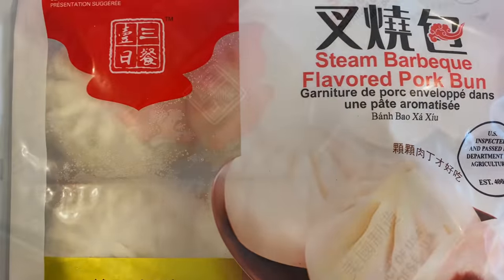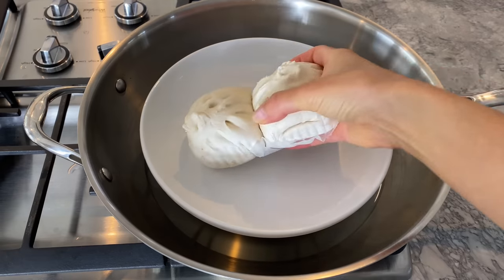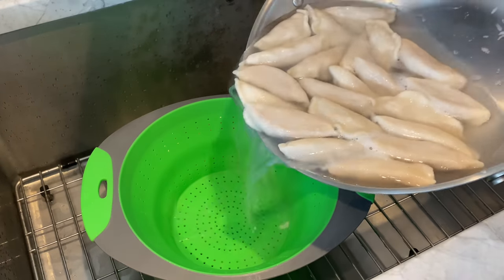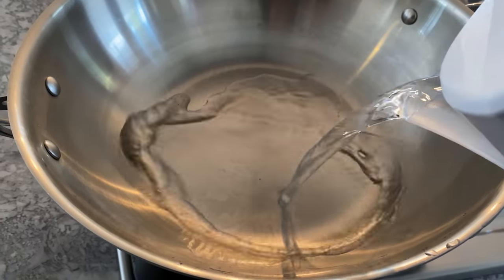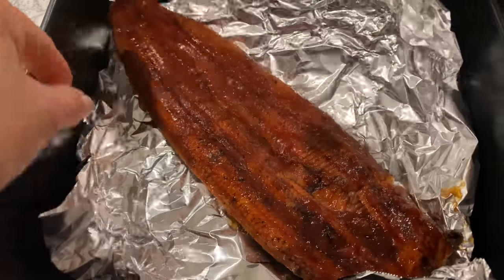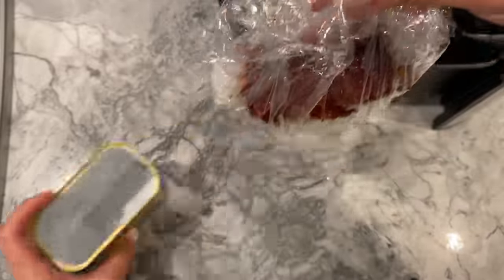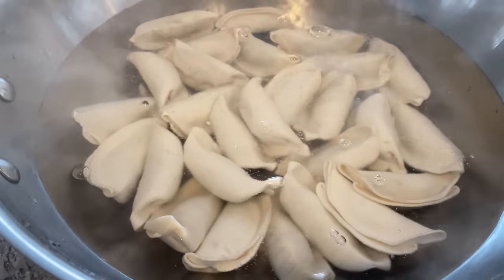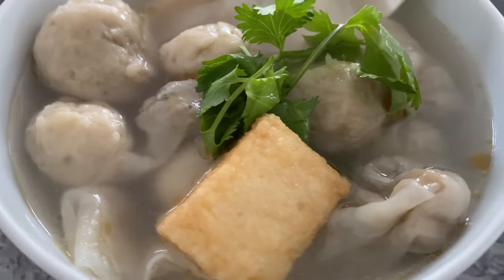🥶 Must-Buy Frozen Asian Foods from Asian Supermarket (PART I) | RACK OF LAM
Running out of time, or energy? If you’re a busy working parent like myself or just constantly on the run with limited time to cook on occasion, watch this video for a list of 8 of my favorite frozen Asian foods, all of which are fairly healthy and can be ready in less than 20 minutes! Head over to your local Asian supermarket's frozen aisle to find them!

AMAZON STORE:

INGREDIENTS USED/RECOMMENDED:
★ Dumpling Sauce
★ Nori Sheets

EQUIPMENT/TOOLS USED:
★ Air Fryer (new model)
★ Stainless Steel Wok
★ Brita Pitcher
★ Calphalon Nonstick Pot
★ Aluminum Foil

0:00 Introduction
0:02 RACK OF LAM
2:29 PORK AND VEGETABLE BUNS
2:44 STEAM 15-20 MINUTES
5:13 FUZHOU FISH BALLS
5:29 BOIL 10-15 MINUTES
5:56 BROILED EEL (UNAGI)
8:28 BOIL 10 MINUTES
9:02 BOIL 15 MINUTES
9:31 FRIED FISH CAKE
9:45 BOIL 5-6 MINUTES